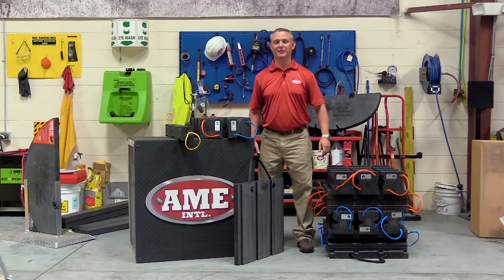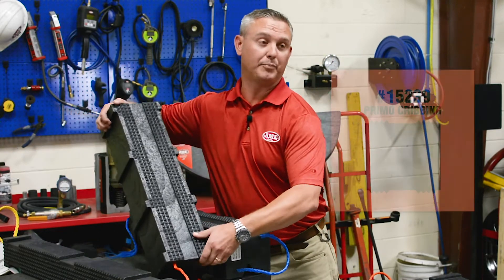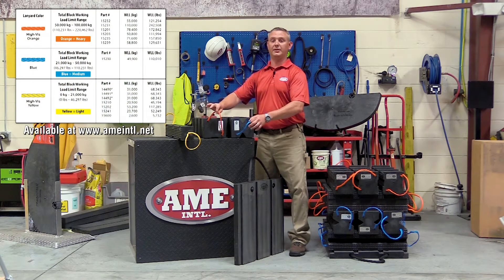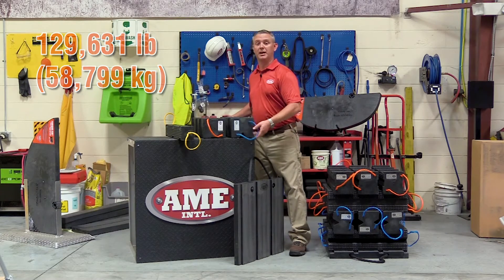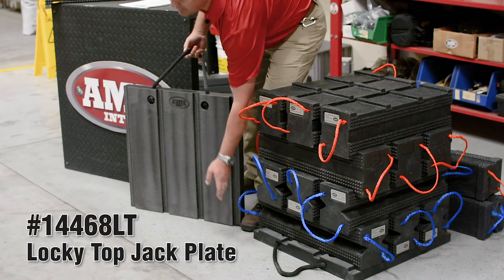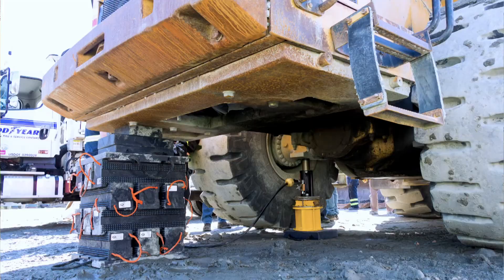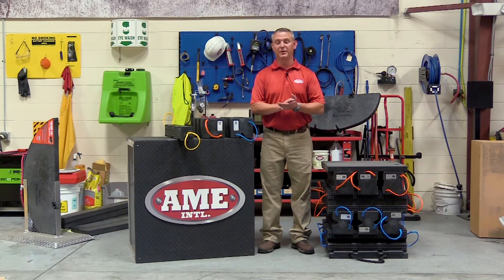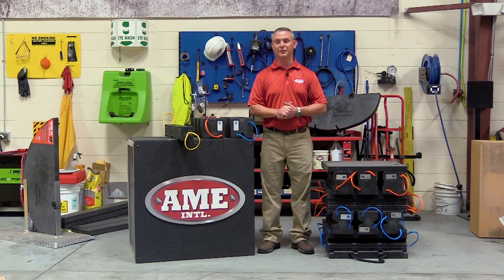New Product Showcase on Cribbing Blocks and Locking Jack Plate by AME International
AME proudly introduces the NEW cribbing blocks and locking jack plates to assist in tire service and equipment maintenance. All AME cribbing is designed and rated with unique working weight load limits. Cribbing blocks are sold separately and in kits.

The Primo Cribbing block is the newest cribbing block in the Cribbing family. The new solid design provides a higher WLL without a great deal of additional weight. Using a 14468LT Locky Top Jack Plate on the top and bottom of the cribbing stack will greatly improve stability.

Each block is made in the US out of recycled plastic. More questions?

For more information on any AME products, please visit ameintl.net!